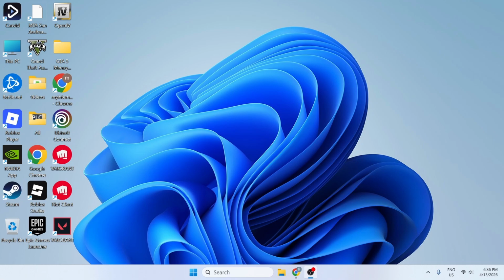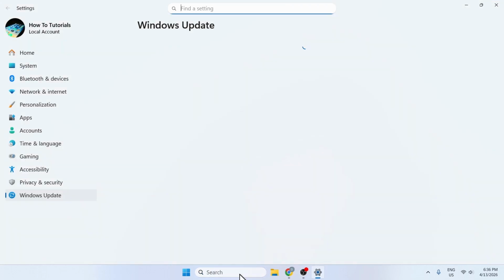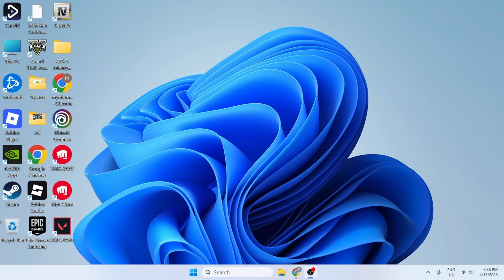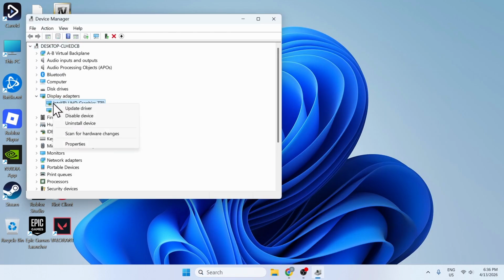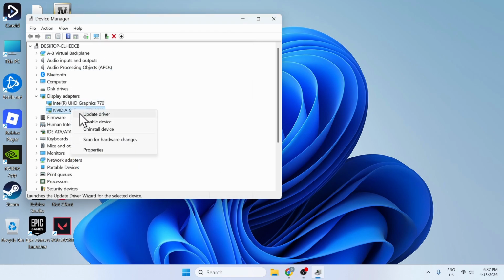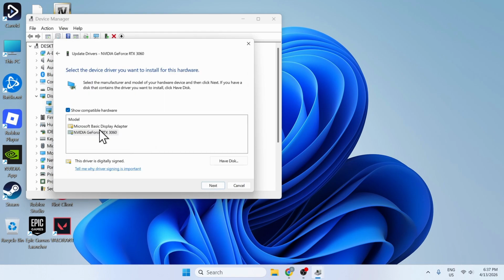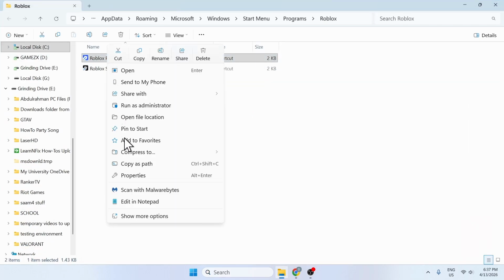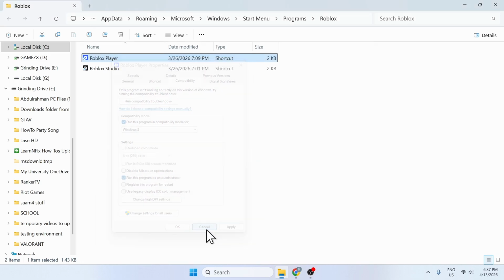How to Fix Roblox Crashing and Freezing on Windows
This video shows you a step by step guide on how to fix Roblox Crashing and Freezing on Windows.